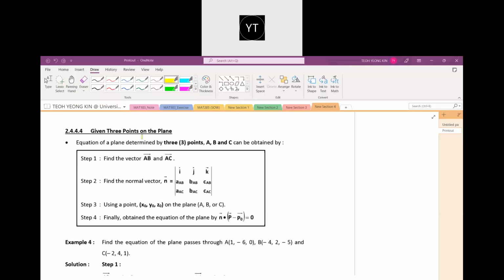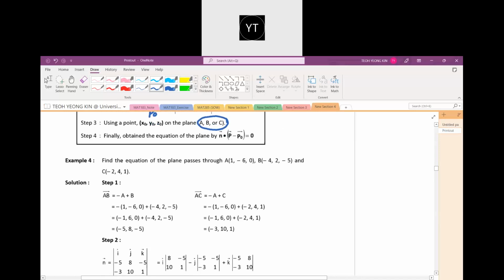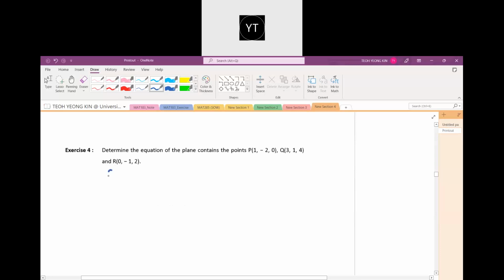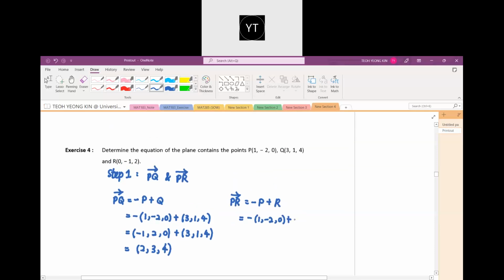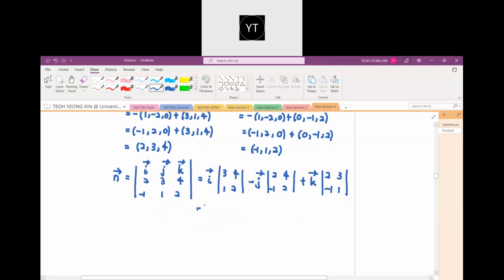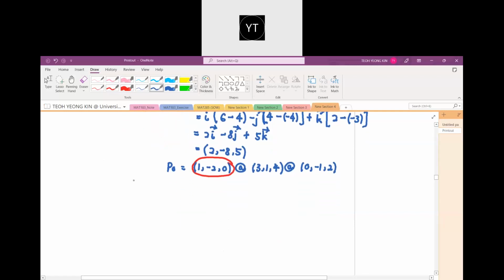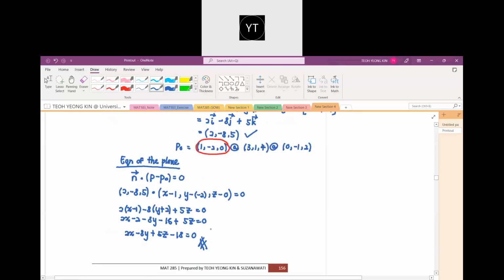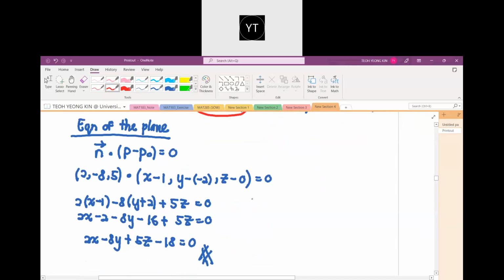MAT285: 38) Case 4 - Given 3 points on the Plane